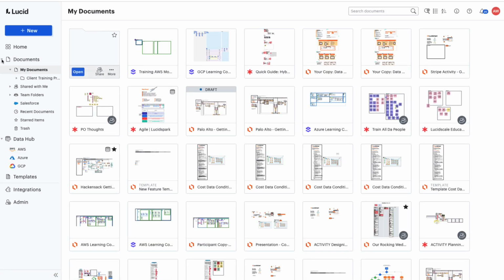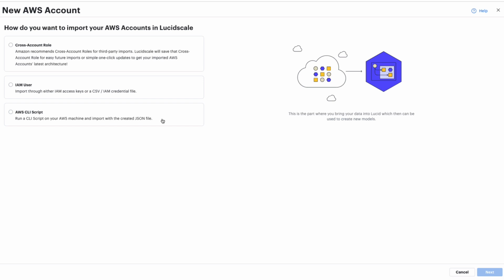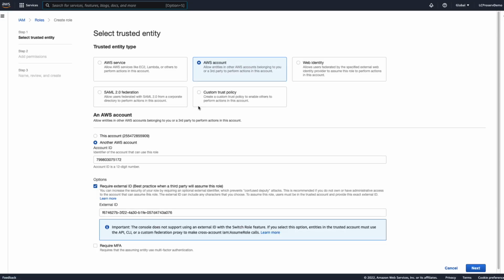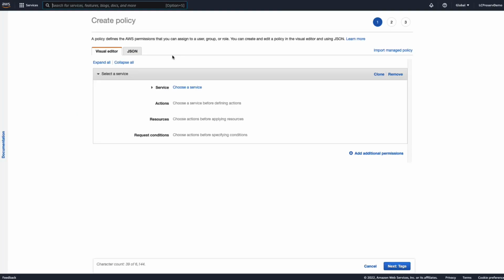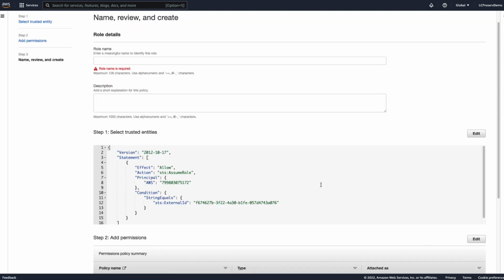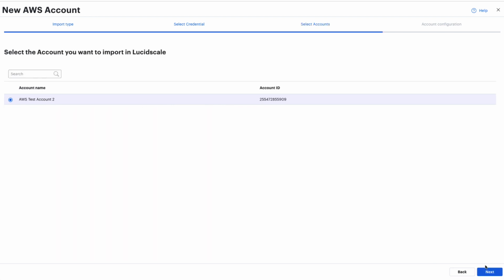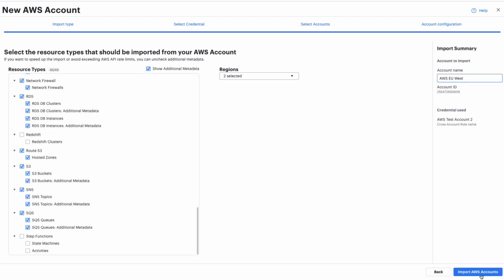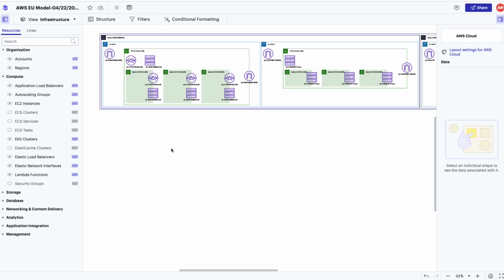Importing your AWS Cloud Architecture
Lucidscale helps you see and understand your cloud environment by automatically generating accurate diagrams from metadata. In this video, we'll show you how to import your AWS cloud architecture using a cross-account role. Learn to configure credentials in the AWS IAM Console, manage permissions with JSON, and visualize your VPCs and security groups to better govern the cloud.

*Timestamps*
0:00 Introduction to Lucidscale
0:33 Ways to import AWS data
1:10 Use a cross-account role
1:46 Create a role in AWS
2:26 Configure permissions and JSON
3:09 Name and create policy
3:56 Copy role ARN
4:38 Visualize your AWS account
4:49 Select resources and regions
5:31 Create and name models